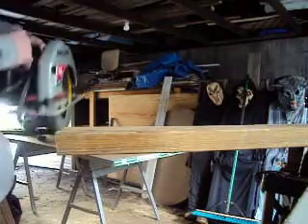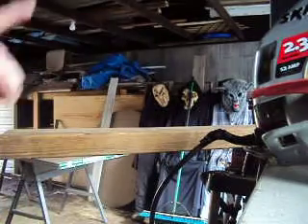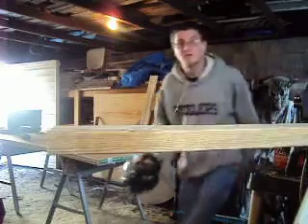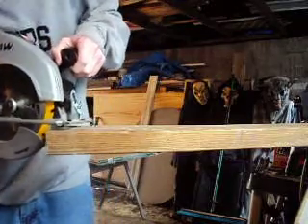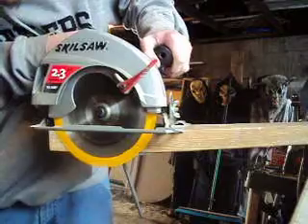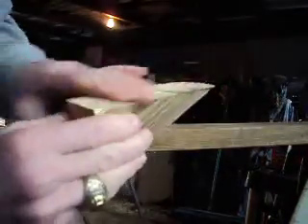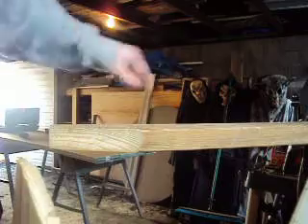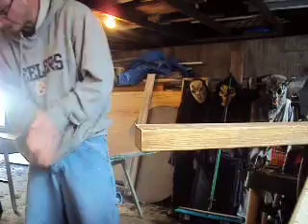MOV00168 showing people how to make adoor stop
this is how u make a door stop with a power saw